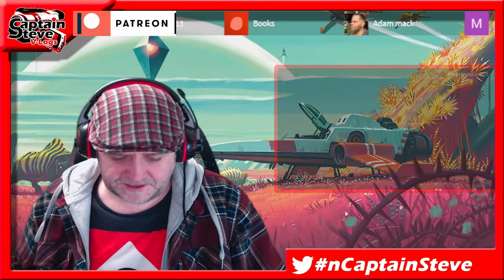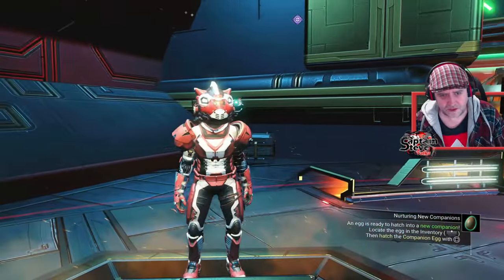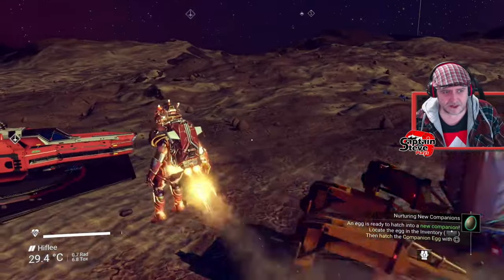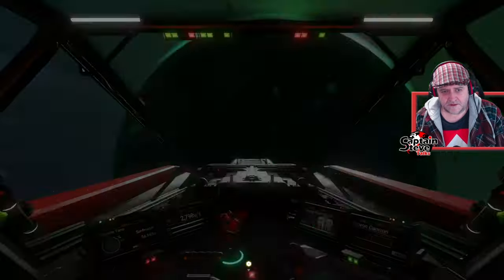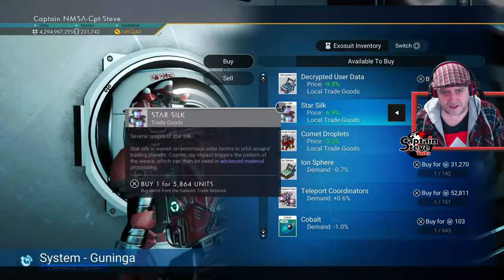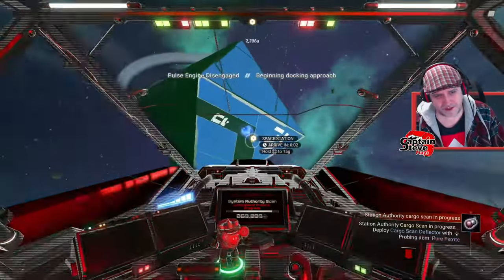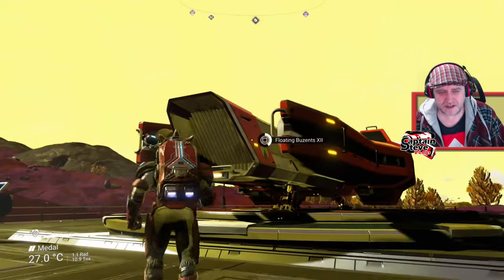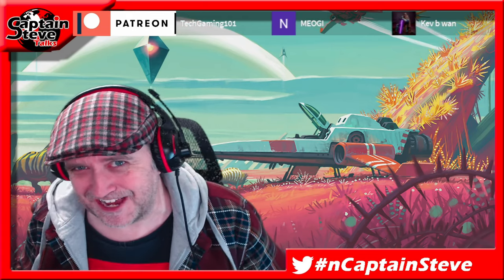No Man's Sky Prepping For the Update - Captain Steve Plays NMS News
UK Time Schedule:
Mon 6pm - Live stream No Man's Sky